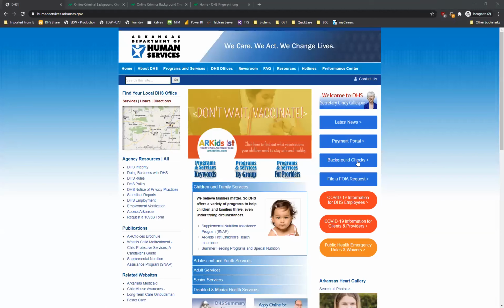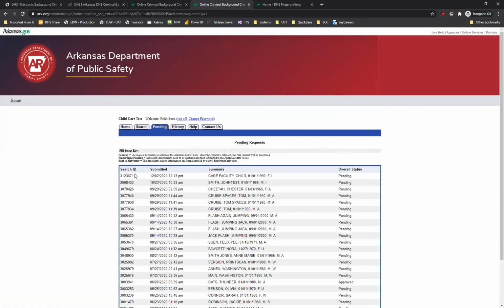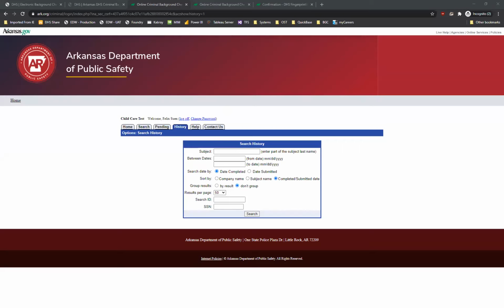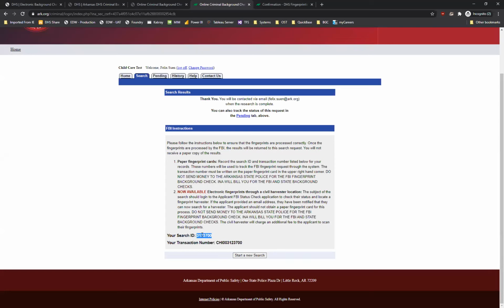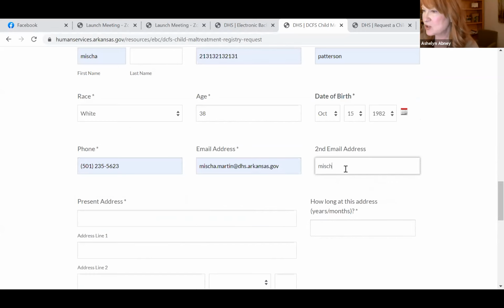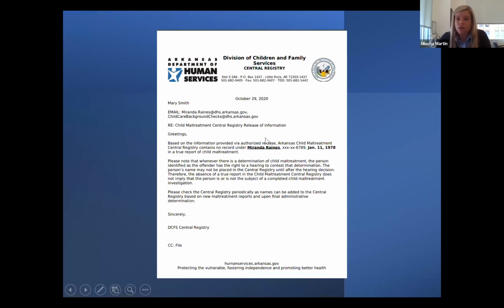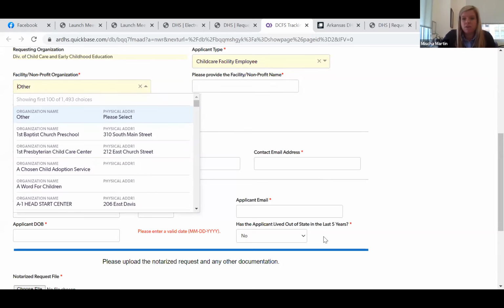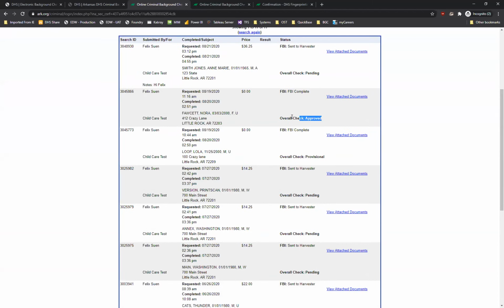Provider Call Training for Background Checks